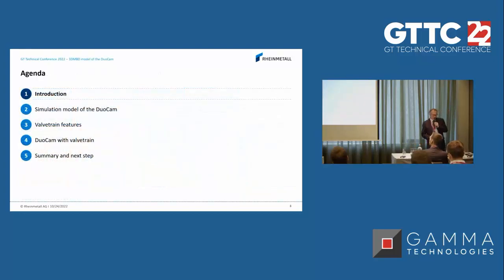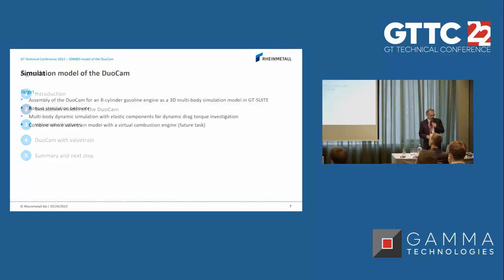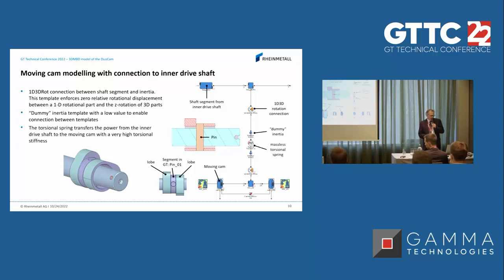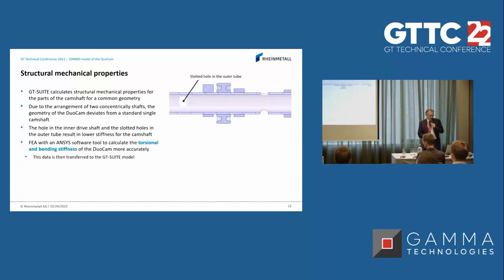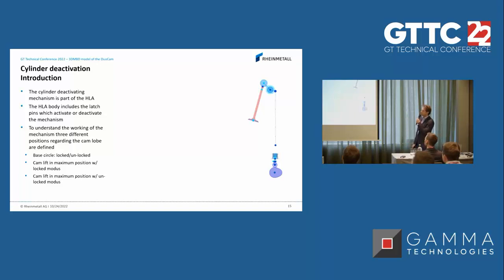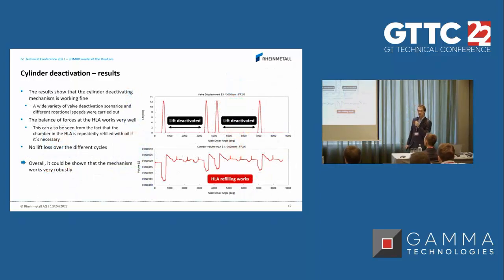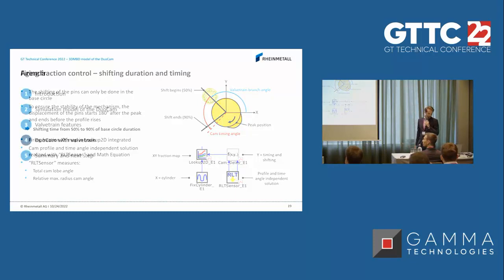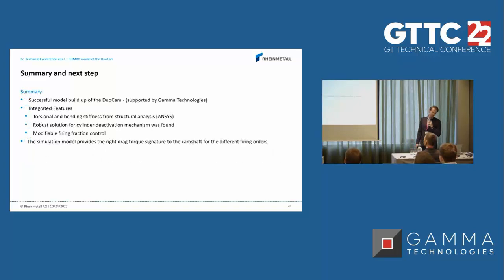3D-MBD Simulation Model of the DuoCam | RHEINMETALL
Frank Seifert & Artur Hottmann from Rheinmetall showcased a presentation on "3D-MBD Simulation Model of the DuoCam".

GT-SUITE offers simulation solutions that models comprehensive multi-body mechanics. It assesses the impact of operating conditions and design parameters on friction and seeks low friction designs.

This functionality uses the validated fundamental tribological elements of GT-SUITE, including oil film hydrodynamics and EHD contact models, a statistical asperity contact model, and also on the ability to take temperature, pressure and shear rate dependence of lubricant viscosity, as well as geometrical details, into account.

Application of these elements enable GT-SUITE to model, at each friction interface, the share of load carried hydrodynamically vs. by contact, which is essential to accurate prediction of friction.

In addition to friction, models predict secondary motions (orbits, film thicknesses), oil flow, wear load, contact deformations, Hertz stress and temperature rise. Tribological elements are used directly, inside GT-SUITE MBD models of moving parts of engines, pumps etc. which provide the speeds and load at friction interfaces.